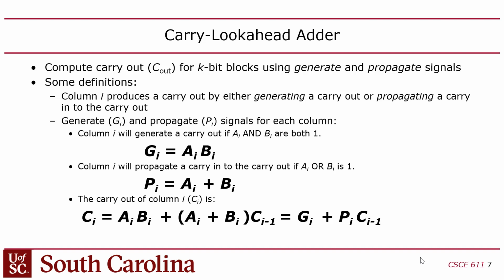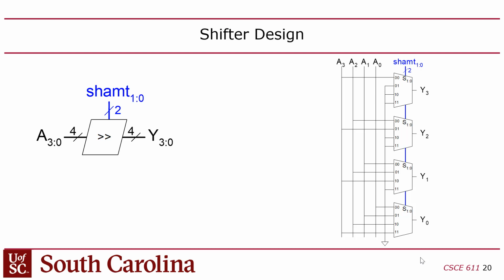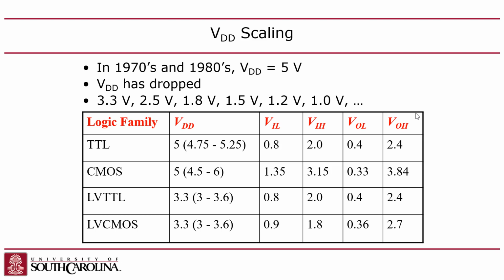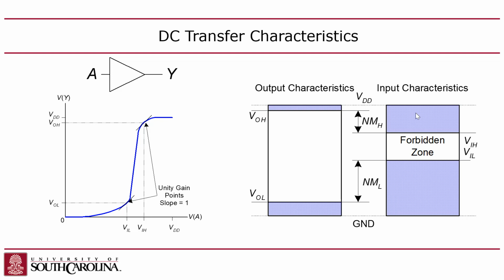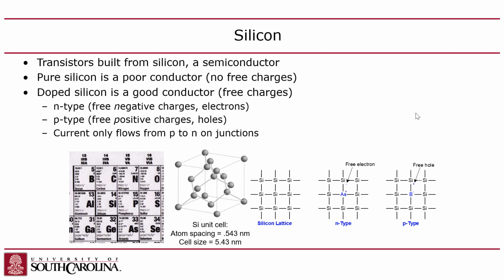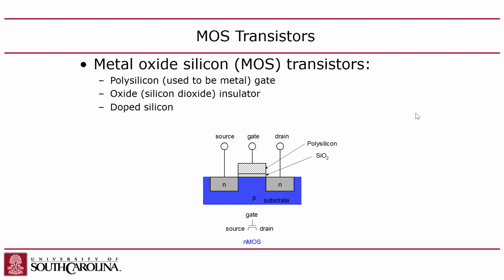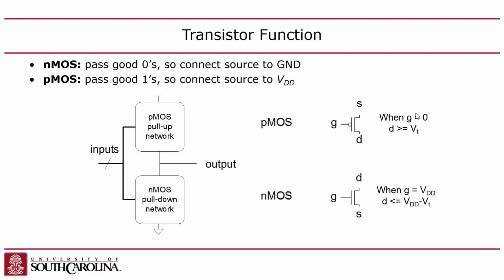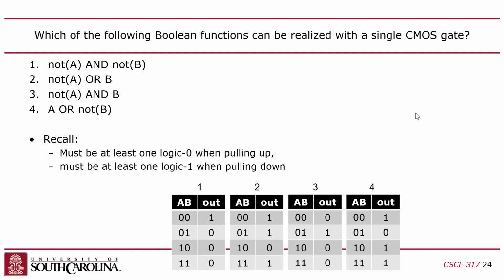CSCE 611 Fall 2023 Lecture 14: CMOS Design 1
Topics:
(1) Noise margin
(2) Semiconductors
(3) n- and p- channel devices
(4) CMOS logic